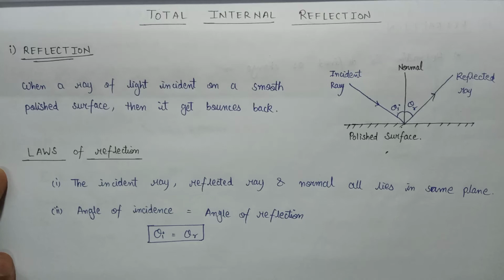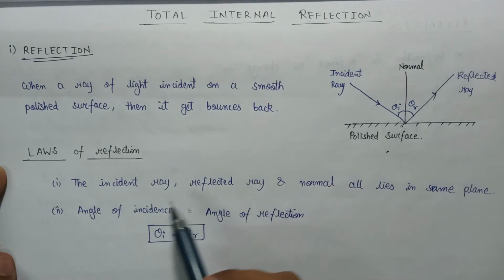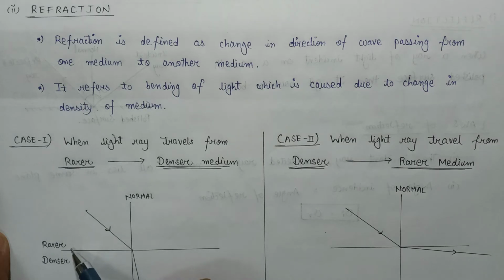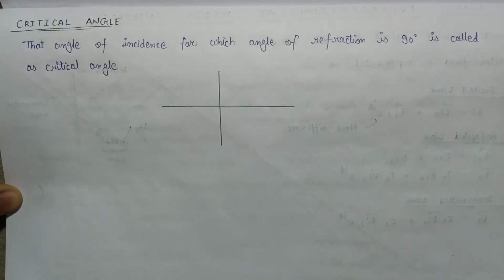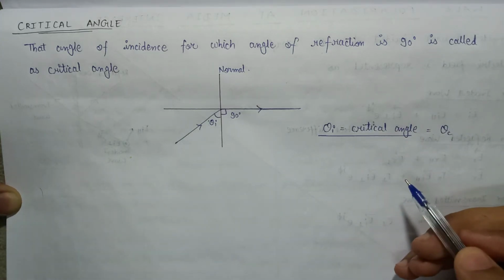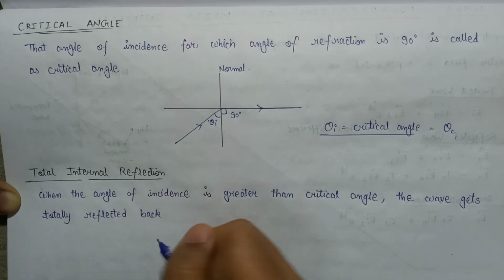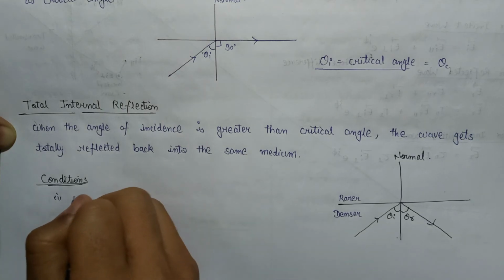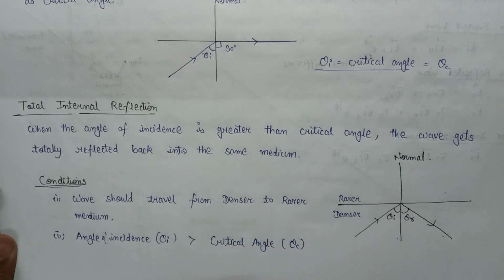Total internal reflection | Refraction | Critical Angle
RTU Wallah channel covers subjects specifically designed for Rajasthan Technical University . Here, this video is a part of Plane Wave at Media Interface in Electromagnetic Theory.

critical angle
critical angle and total internal reflection class 12
critical angle and total internal reflection class 10
critical angle definition